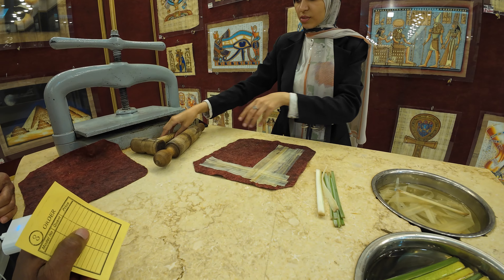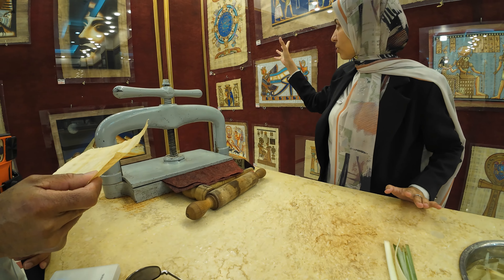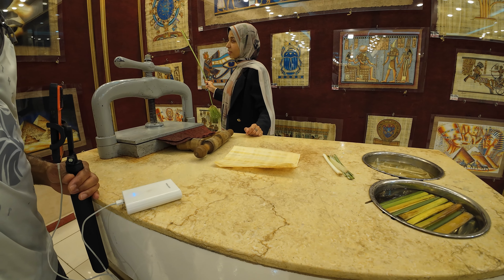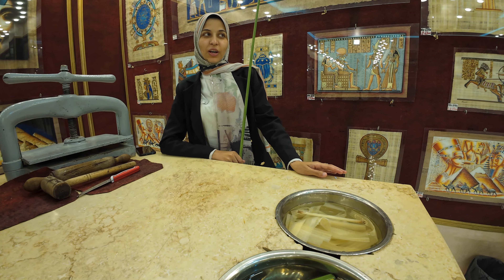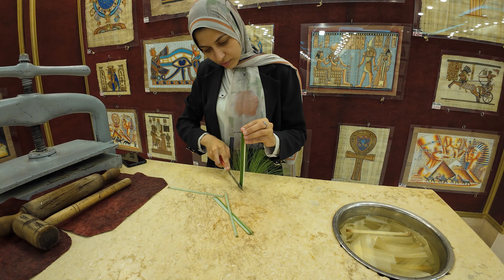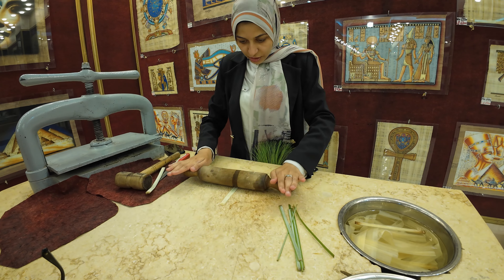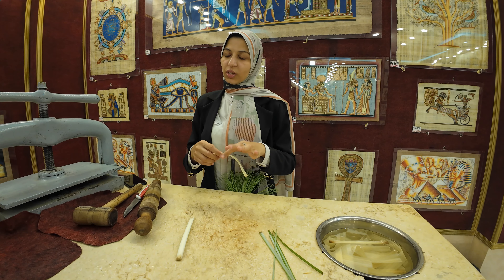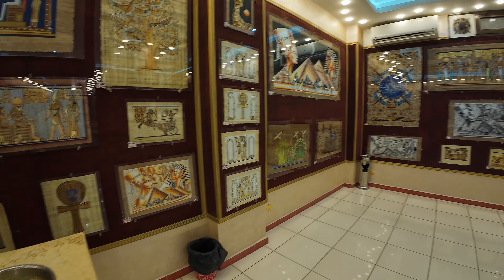Guess How the Ancient Egyptians Made Papyrus??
Our visit to this shop in Luxor was extremely informative.  The lady was really nice and explained to us, step by step, the entire process of making Papyrus.